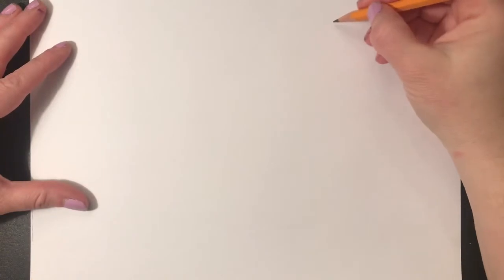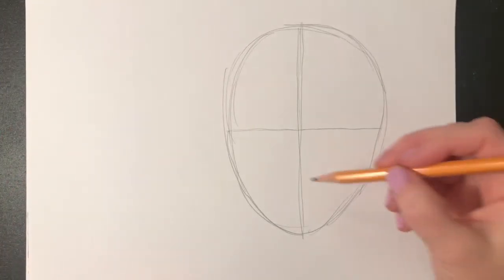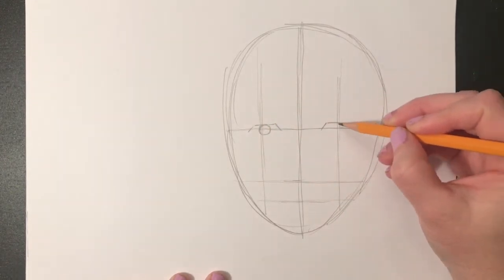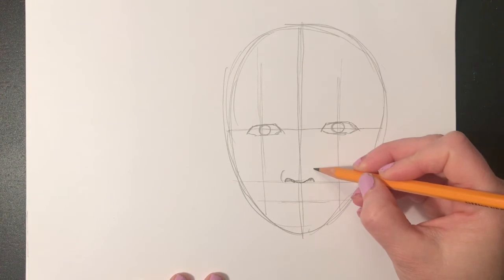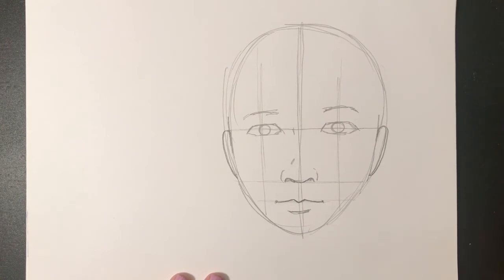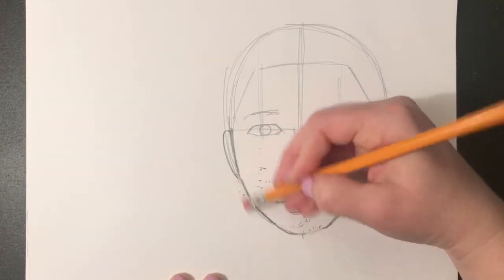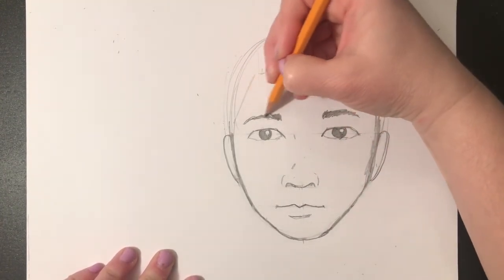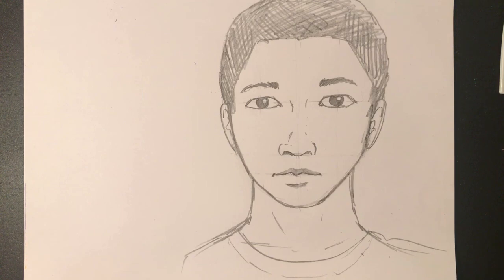Drawing Facial Proportions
Drawing faces is a big challenge for any artist. Learn how to draw the face with the right proportions to help your drawings be more lifelike. See my other videos for more detailed instructions on drawing the individual facial features.